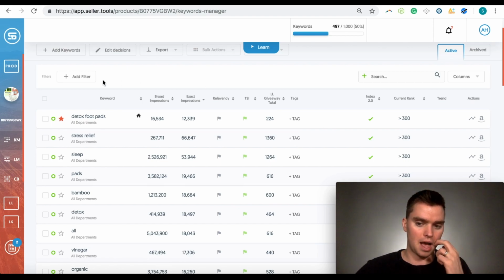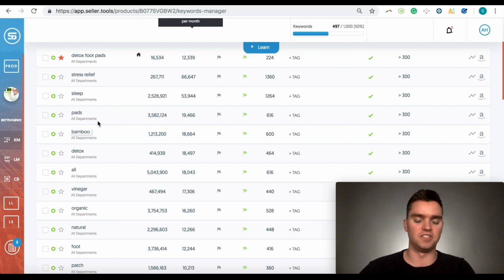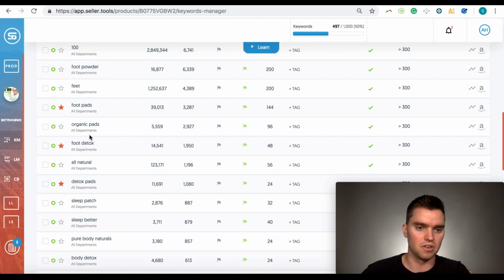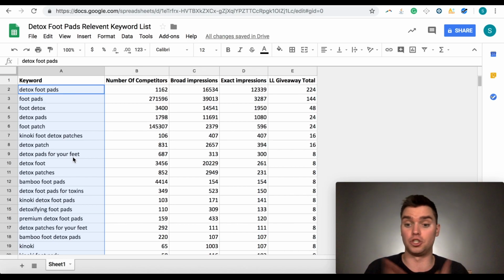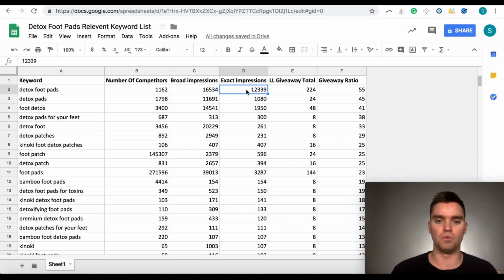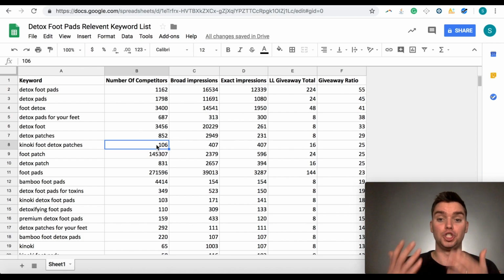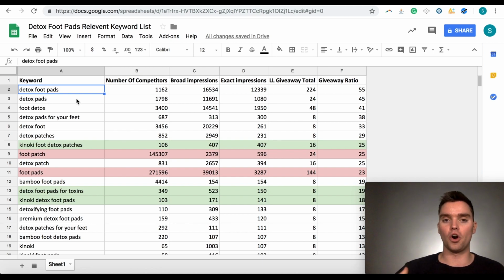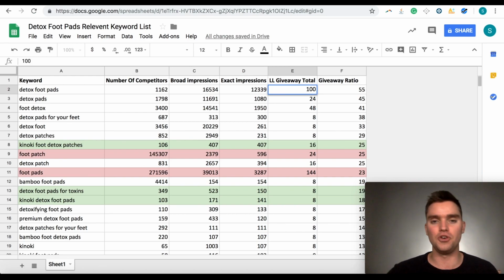Amazon Product Giveaways - Know How Many Giveaways It Takes To Rank on Page 1 (FAST)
I'll show how to calculate the EXACT number of giveaways needed to rank page 1 for ANY keyword in literally minutes. Oh, and it's also 100% FREE.